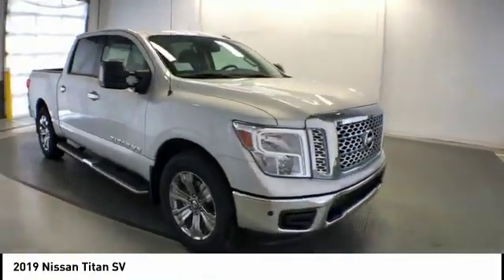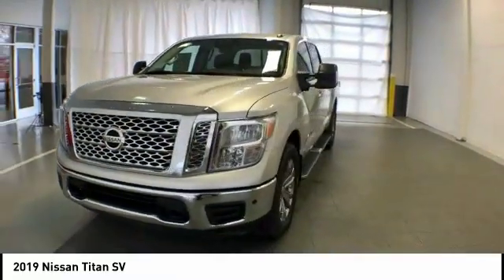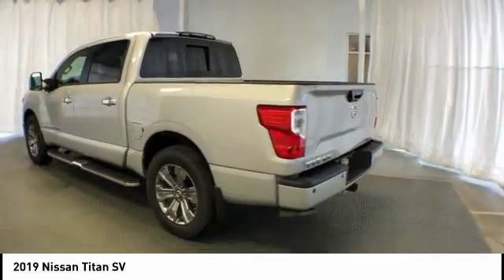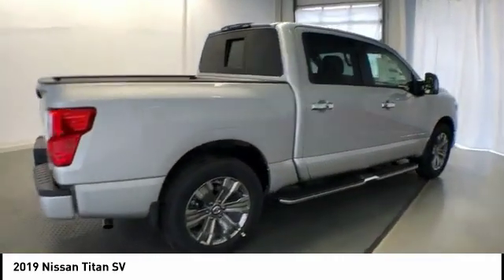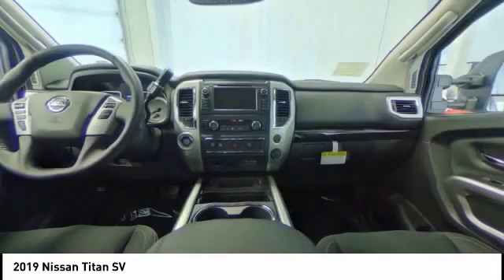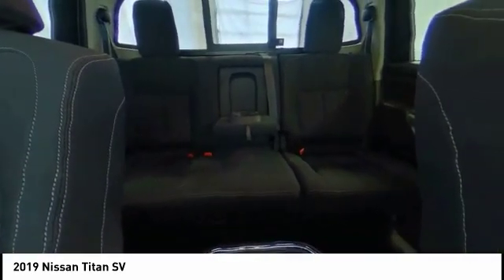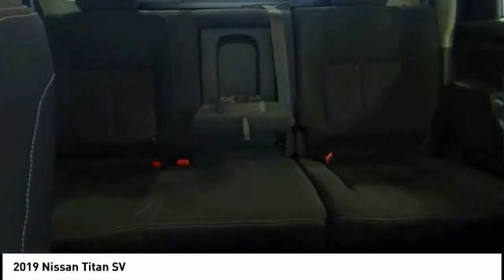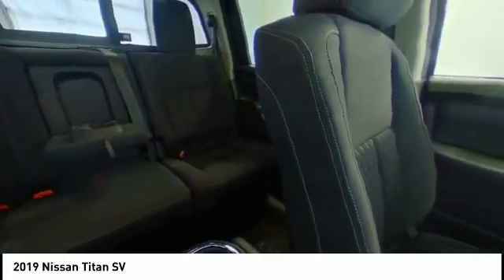2019 Nissan Titan Gallatin TN 19916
2019 Nissan Titan SV

w/ Chrome | Tow | Utility | SV Convenience PKGS... Lifetime Powertrain Warranty 2 Year Free Maintenance Package Bluetooth 110V Outlet in Bed 110V/12V Outlets In Back Of Center Console 2 Illuminated USB-A Ports In Back Of Center Console 2nd Row Flat Floor Storage Box 4-Pin/7-Pin Wiring Harness Connector (Rear Bumper) Auto-Dimming Rear-View Mirror Automatic On/Off Headlights Black Front Tow Hooks Blind Spot Warning w/Rear Cross Traffic Alert Chrome Exhaust Finisher Chrome Front Grille (Inner & Outer) Chrome Interior Door Locks Chrome Package Convex Spotter Mirror Dual Zone Automatic HVAC Front & Rear Parking Sensors Heated Front Captain's Chairs Intelligent Key System Leather-Wrapped Steering Wheel LED Under Rail Bed Lighting Manually Extending Heated Tow Mirrors w/Puddle Lamp Metallic Kick Plates Nissan Navigation System Painted Rear Bumper Power Sliding Rear Window w/Defogger Rain Sensing Wipers Rear Air Conditioning Vents Receiver Hitch Remote keyless entry Speed control Spray-On Bedliner SV Convenience Package SV Tow Package SV Utility Package Tailgate Area Illumination Trailer Brake Controller Universal Garage Door Opener Utilitrack System w/4 Tie-Down Cleats Wheels: 20 x 8 Chrome.brbrOur customers love the shopping experience we offer rated the #1 Nissan Dealer in the USA by consumers on DealerRater.com (2016 & 2017) ; just take a look for yourself .brbrbrCome see this Nissan Titan SV at our award winning Gallatin location just minutes north of Nashville. Nissan Titan SV near Would you like a personalized walk-around video or ready for a test drive? Price includes: $4000 - Nissan Customer Cash - National. Exp. 01/31/2019